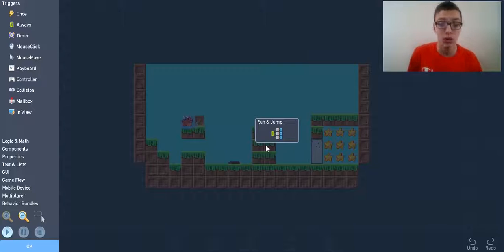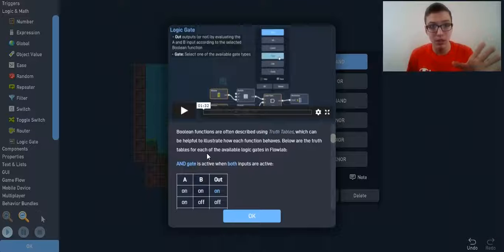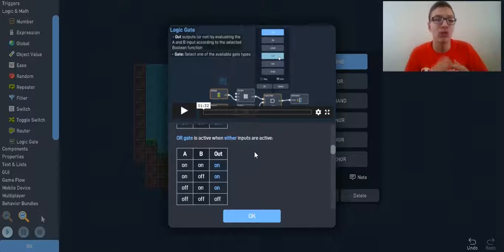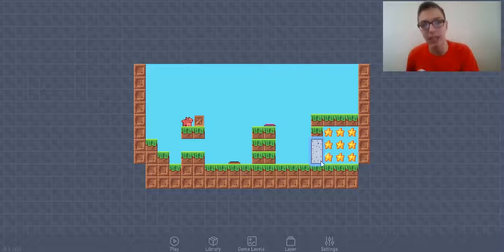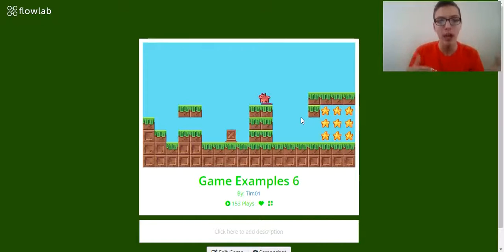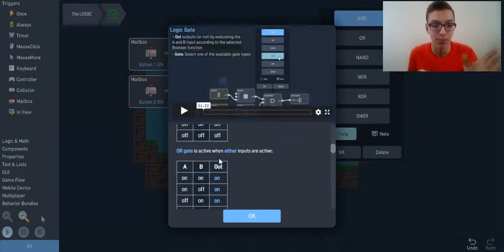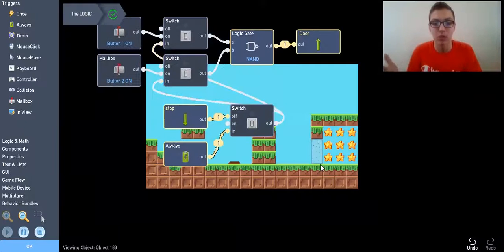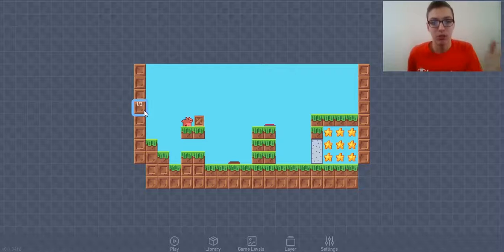LOGIC Behavior explained in 5 MINUTES!!!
HEY! In this video I, in 5 minutes, literally explain how the LOGIC BEHAVIOR WORKS!
It is very simple and easy to follow, yet doing this yourself is probably easier!